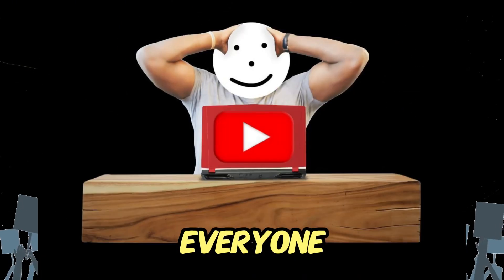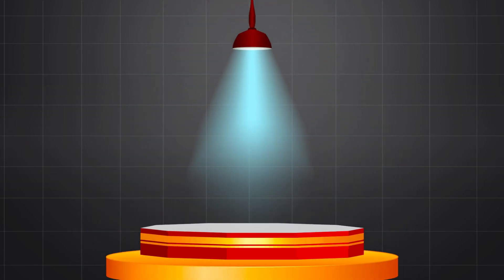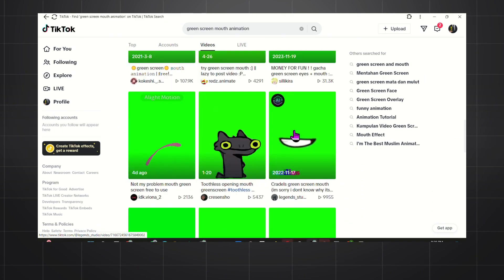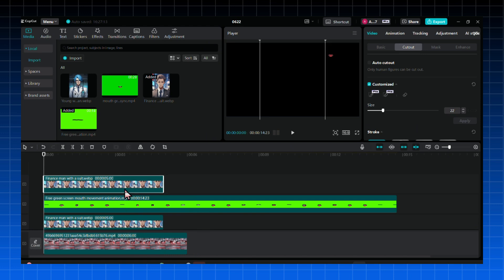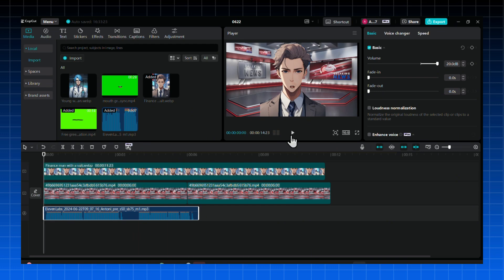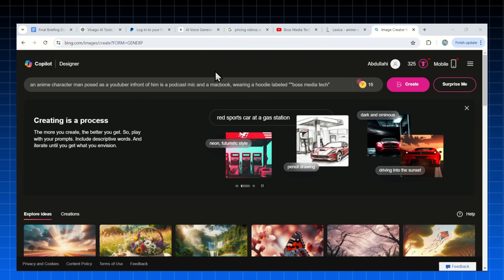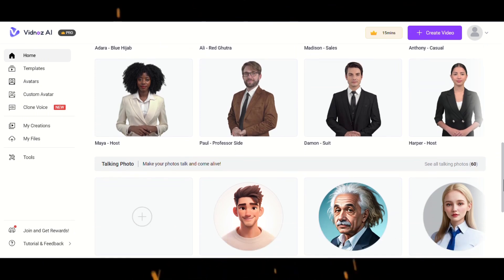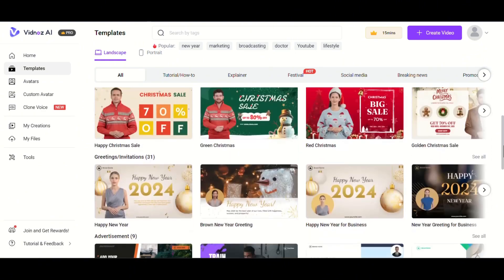How i Make free Talking Characters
Create Free Talking Ai Avatar for your Faceless YouTube Channels | Boss Media Tech**

Welcome to Boss Media Tech! In this video, we'll show you how to create a free talking character or avatar for your faceless YouTube channel. Avoid the high costs of paid AI tools like Vidnoz AI, D-ID Studio, Synthesia.io, and Heygen by following our simple and effective methods.

- How to make a free talking avatar
- Tools and software for creating animated characters
- Step-by-step guide for setting up your faceless YouTube channel
- Tips and tricks for making your content engaging without showing your face

**🔧 Tools Mentioned:**
- Free software alternatives to Vidnoz AI
- DIY methods instead of D-ID Studio
- Creating avatars without Synthesia.io
- Alternatives to Heygen for character animation

**Why Choose Free Tools?**
Using free tools not only saves you money but also allows for creative freedom and customization. At Boss Media Tech, we believe in empowering creators to produce high-quality content without breaking the bank.

-on all socials @BossMediaTech

Feel free to adjust any part of this description to better fit your style or include additional details.